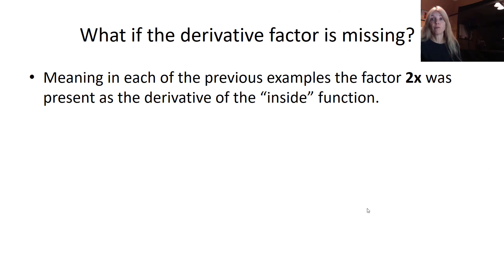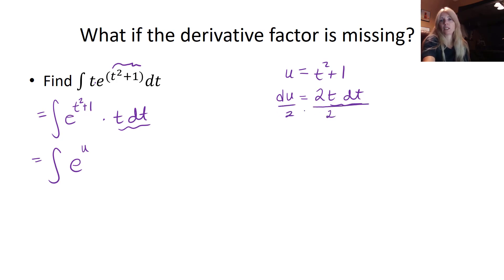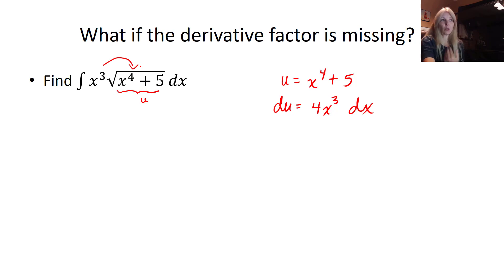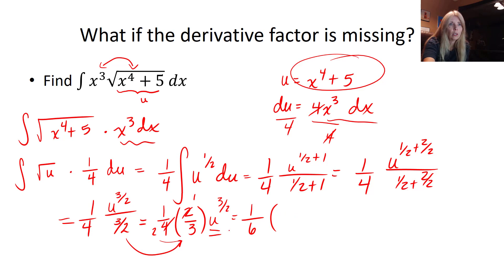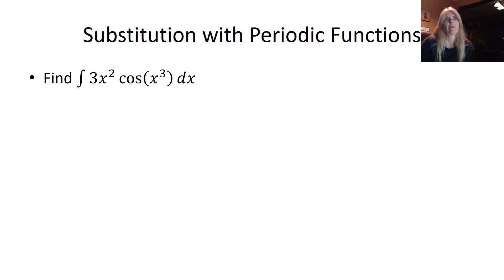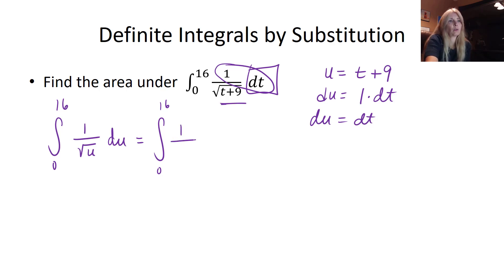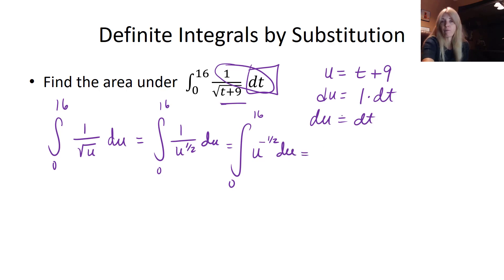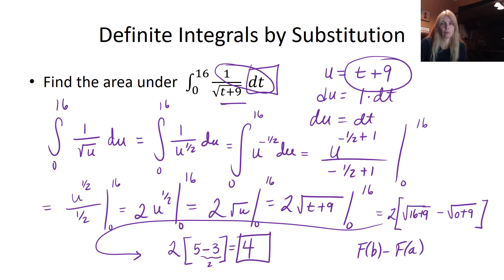MAT1193 Lecture 18b Substitution Method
Part II substitution method